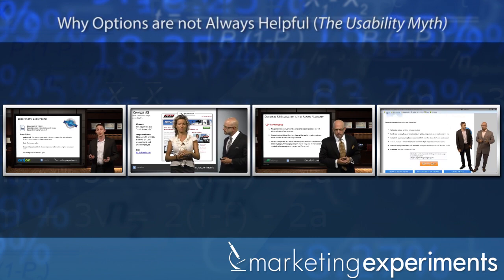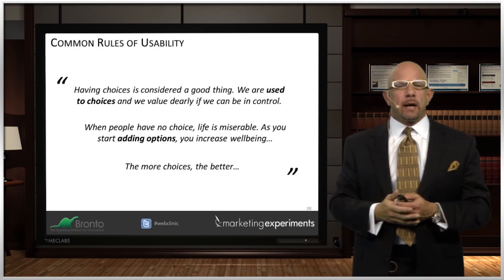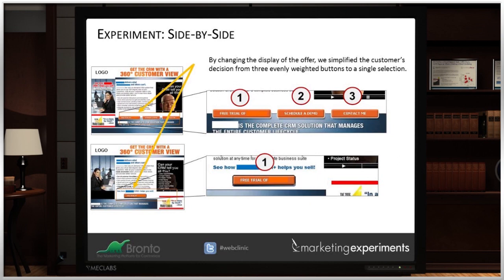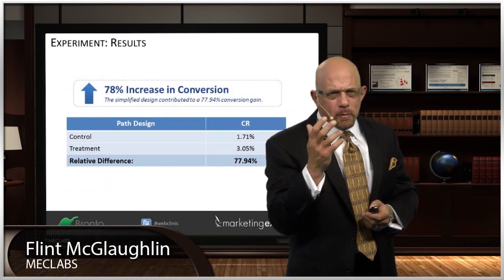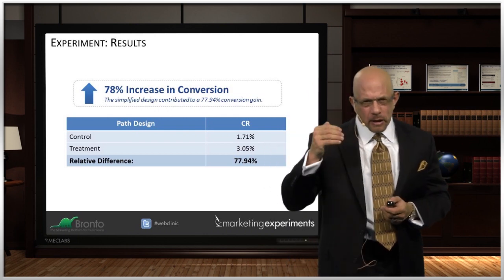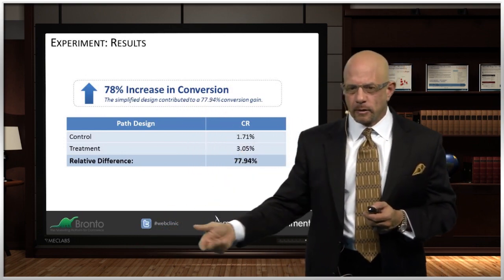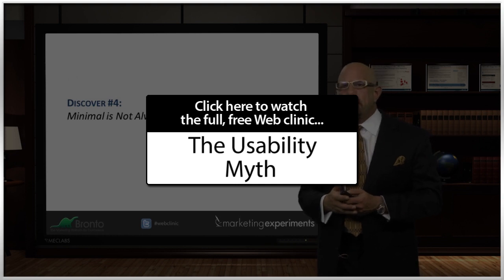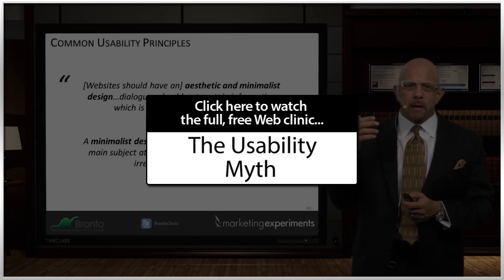Why Options are Not Always Helpful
Join Flint McGlaughlin for *‘AI Executive Lab: Turn Billable Hours Into Scalable AI-Powered Products’* on Thursday, December 4th at 2PM (EST).

Often, the rules regarding usability differ from source to source, and the answers provided by the usability experts can be misleading. Essentially, is very difficult to obtain any consensus about the rules of usability, or the overall effectiveness of it.

You can watch the full, free Web clinic -- The Usability Myth: 4 surprising discoveries we learned after testing the most common usability principles -- to hear Flint McGlaughlin, managing director, MECLABS, explain three other surprising findings from our optimization testing and experimentation.

Our goal is show marketers some key principles that can be used as a framework to aid your usability and optimization efforts.